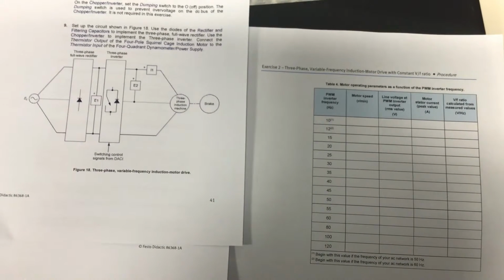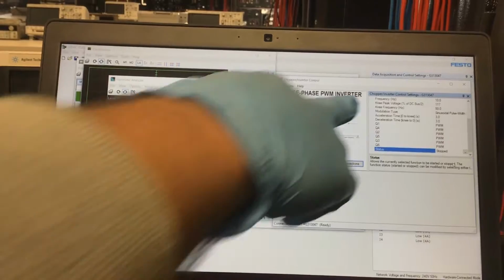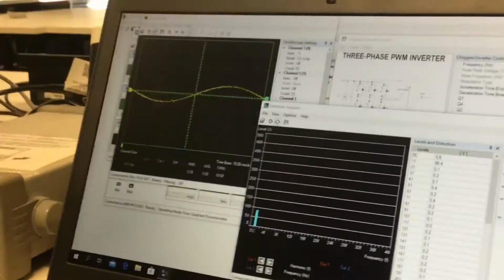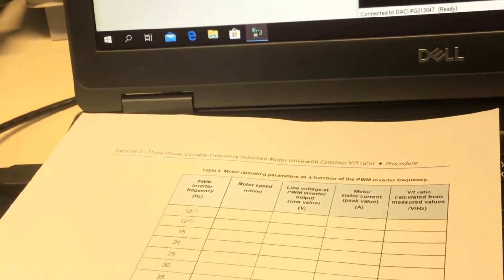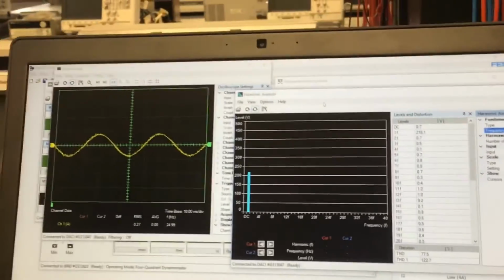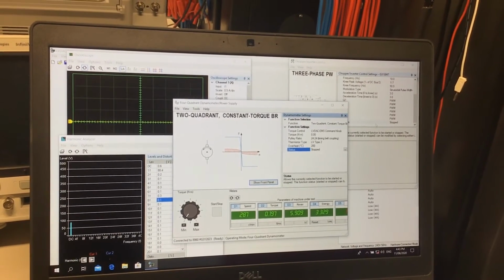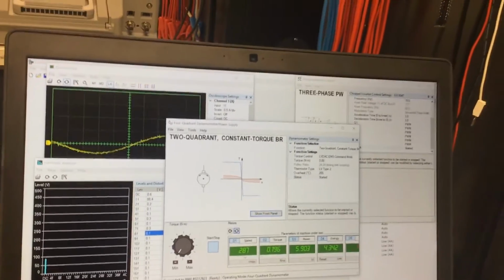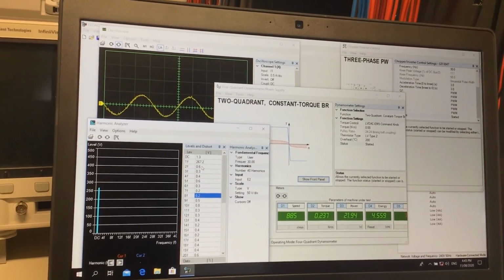ED_Lab 5